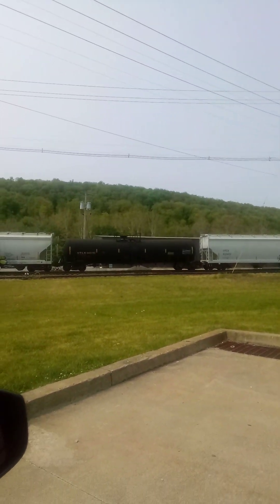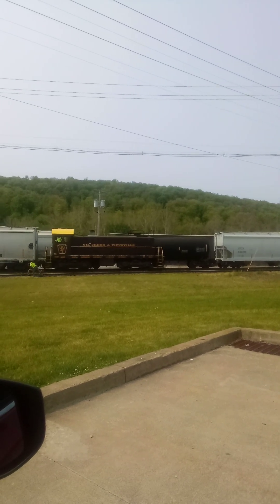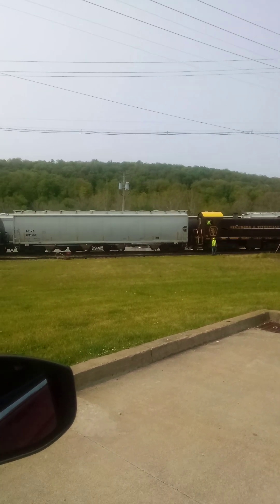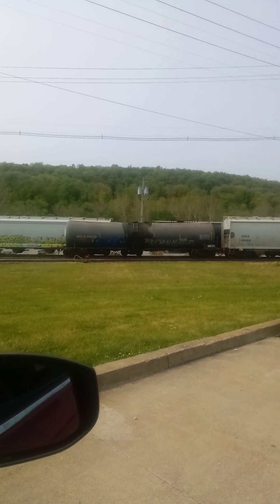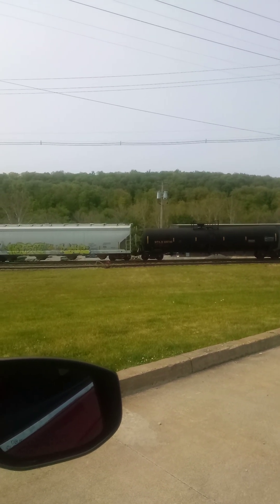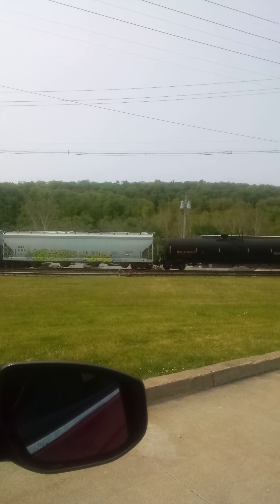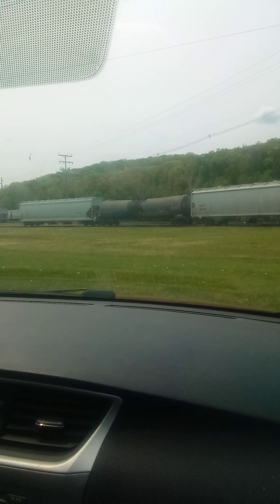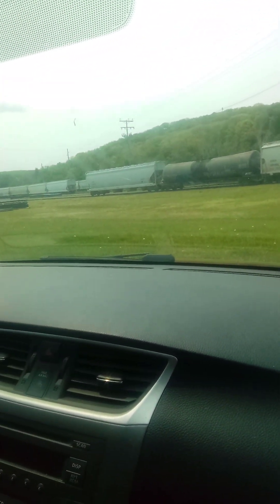OC&T Very Short Freight Train is Heading North at the Freight Yard in Titusville Pennsylvania